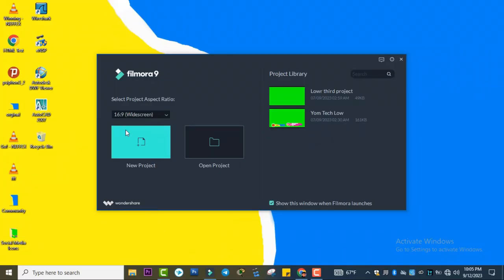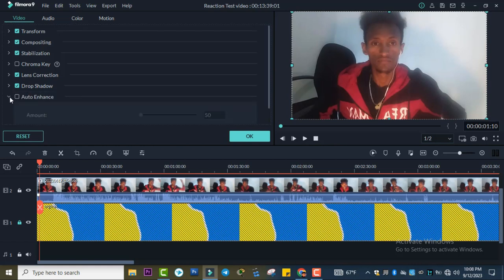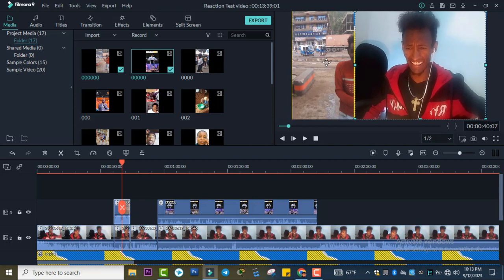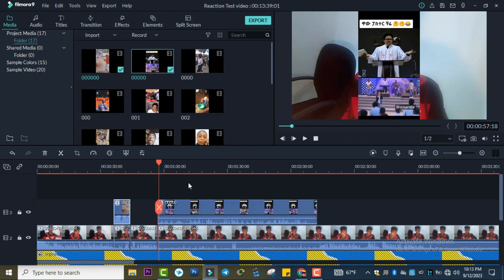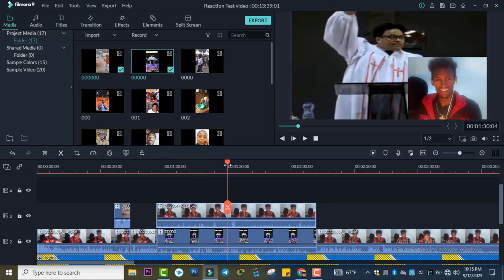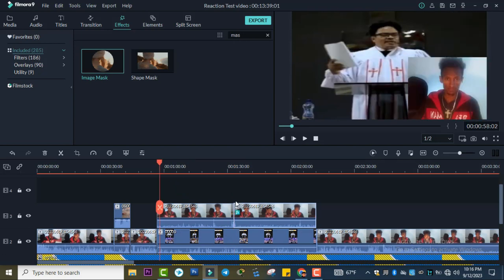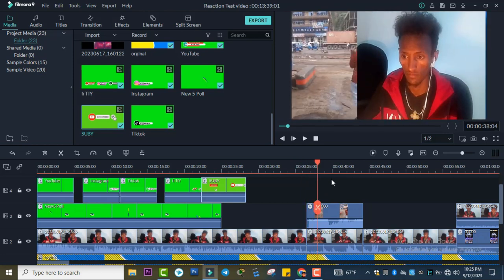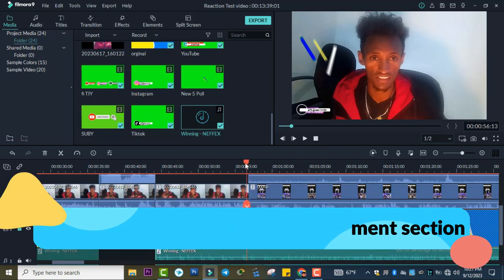How to Make a Reaction Video with wondershare filmora!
How to make social media lower thirds video links here.

Want to learn how to make a reaction video in Filmora9? It's easier than you think!
how To Make A Reaction Video in Filmora9
filmora video editor
filmora tutorial filmora 11
wondershare filmora 11
filmora effects video editing
wondershare filmora filmora
tutorial for beginners how to make reaction videos with laptops how to make a reaction video wondershare filmora 11 video editor how to make reaction videos on youtube